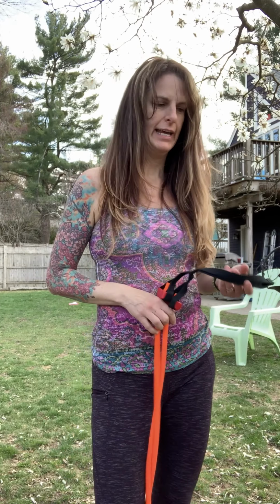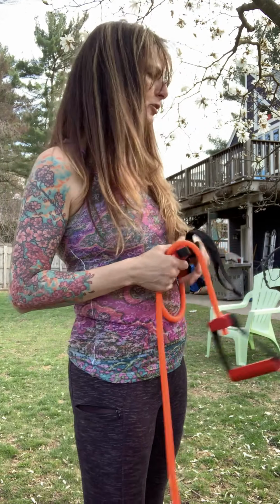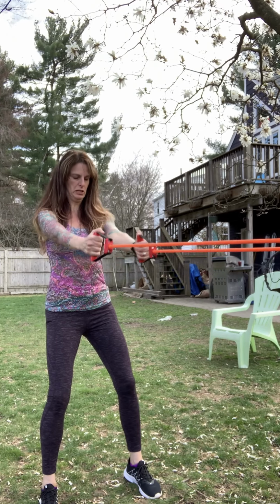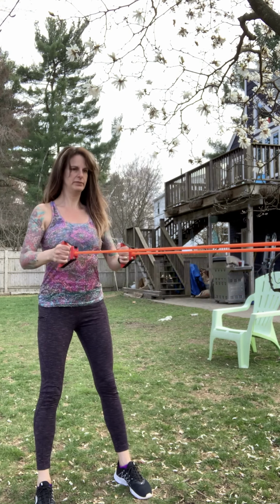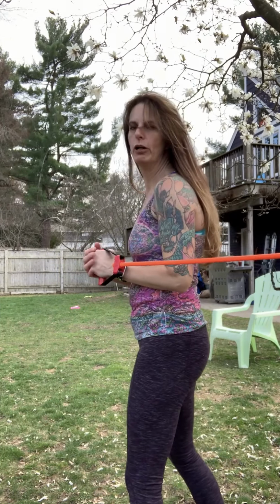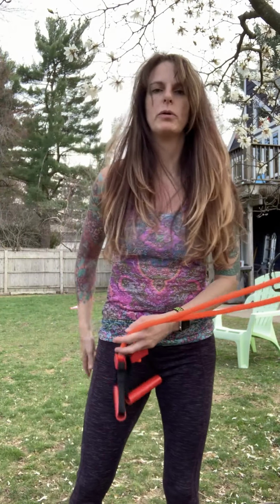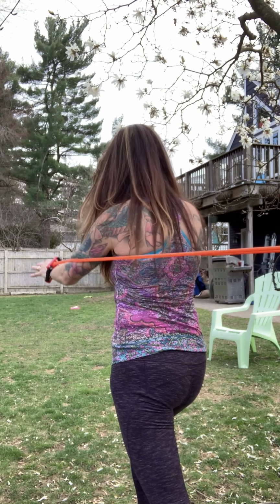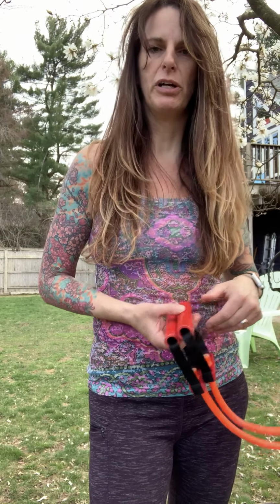Training with Jeannine - Resistance Band Pulls and Presses w/Variations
Here are two exercises that work beautifully together to round out all of our hinging, pulling and pressing needs. I add in lower body components working together with the upper body for a complete superset. Check out the cues and watch form. Thanks!
Jeannine

Jeannine Guillaume, owner of Five Elements Personal Training discusses proper body mechanics as they relate to various exercises movement patterns. Jeannine is a Personal Trainer and Fitness instructor who has been teaching and training clients for over ten years. She specializes in functional training methods and holds multiple certifications including AAAI/ISMA and FMS. She understands the utmost importance of correct form and has had the pleasure of working with many clients of varying age and ability.

Jeannine has been creating a series of Fitness Videos called Training with Jeannine, where she demonstrates and examines an extensive array of exercises and movement patterns.